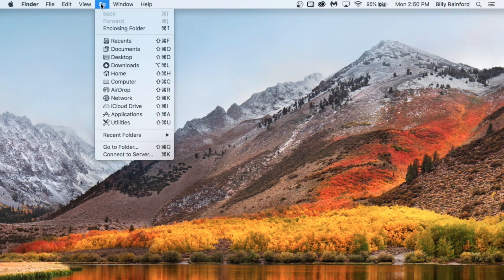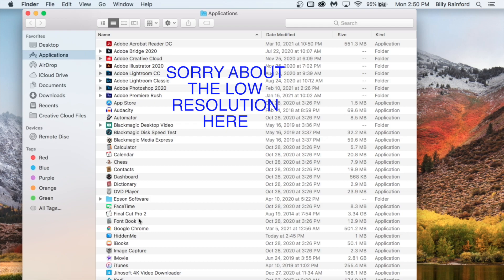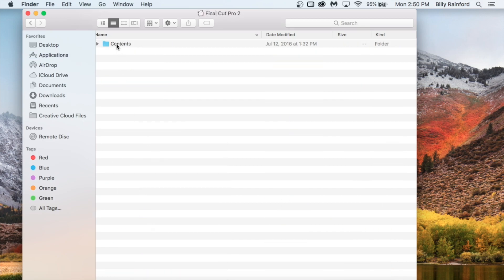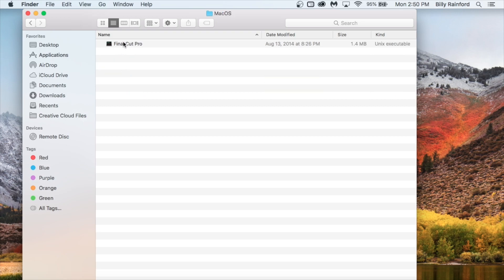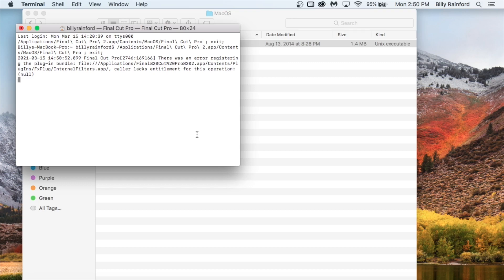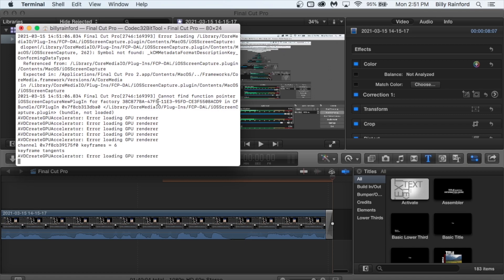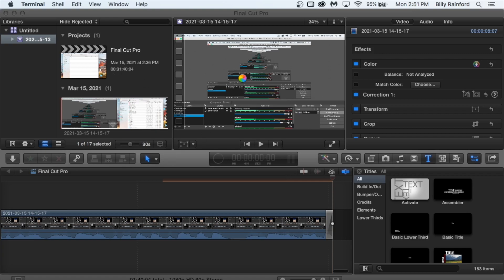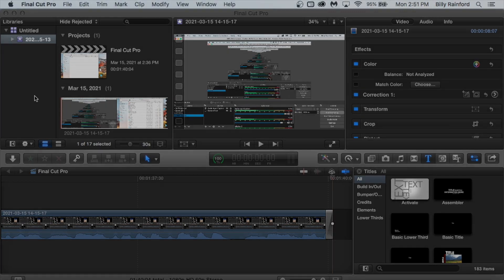How to Open Old Version of Final Cut Pro X on a Mac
Here's how you open an old version of Final Cut Pro X on a Mac.
This quick and easy process will keep your old FCP running on your computer.